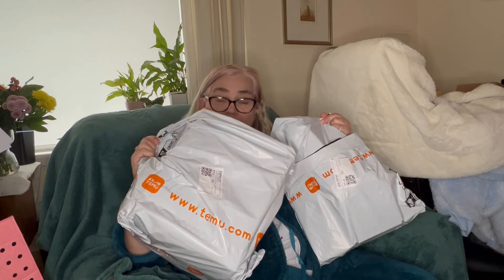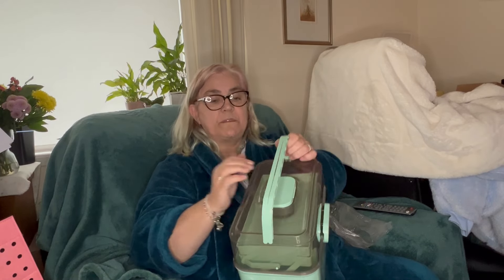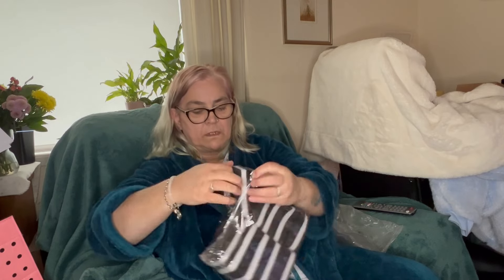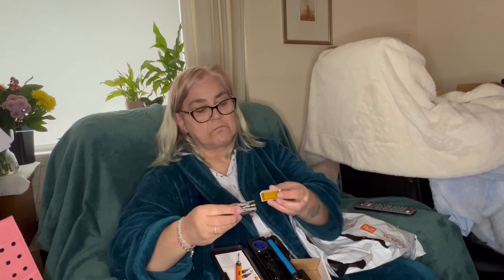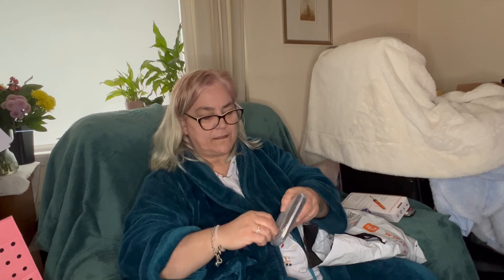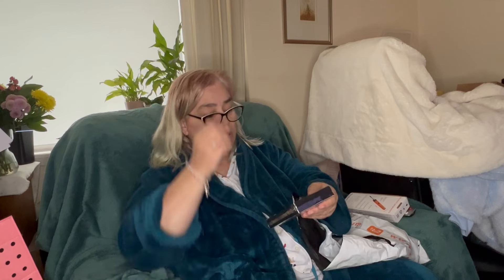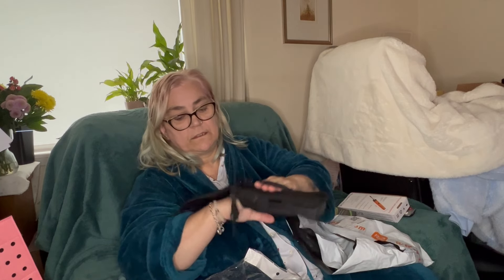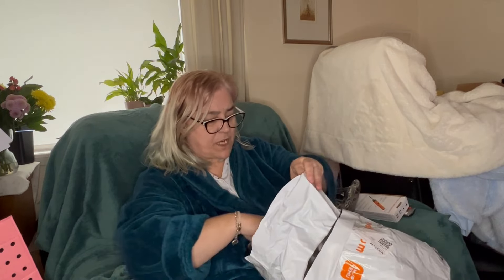Hubby’s Temu Haul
My name is Deborah and I enjoy crafts (when my hands allow me)
I’ve waited for Temu to come to UK and yay it has. This is my husbands haul of items (that he purchased) and I’m sure there will be plenty more items in future.